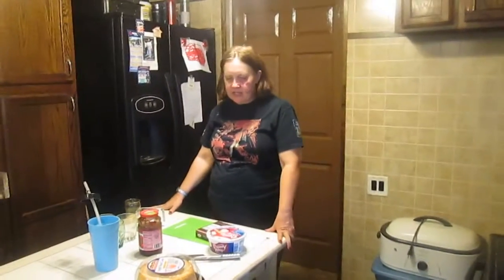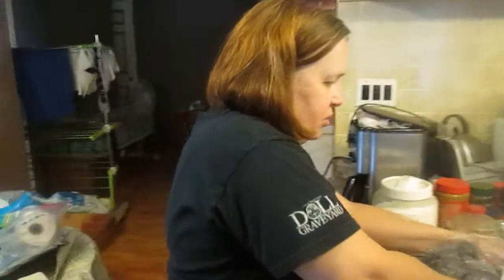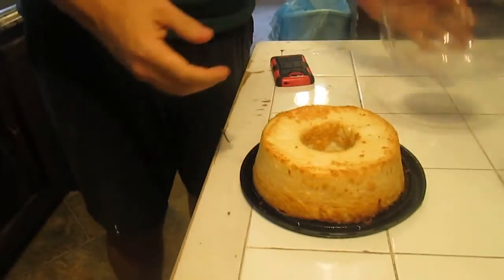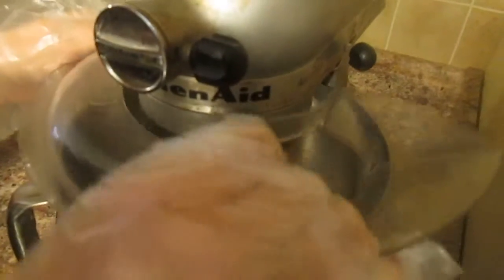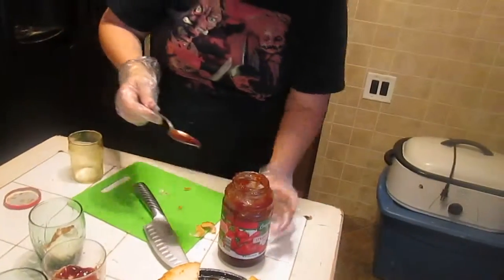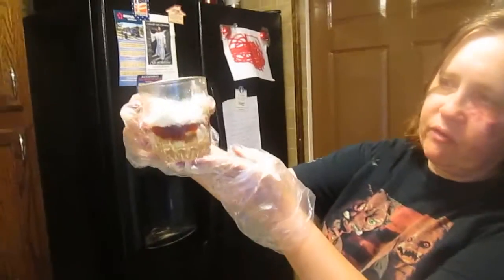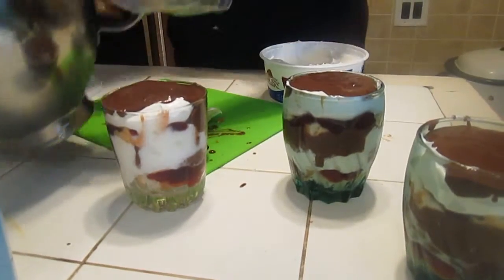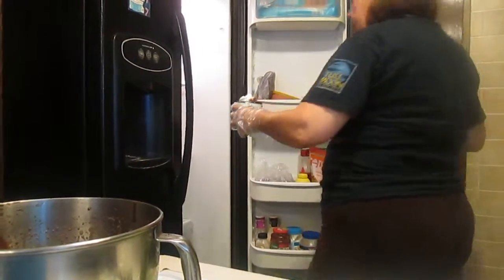Strawberry & Chocolate Trifle Recipe Demonstration Quick and easy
In this video we share with you how to make a super tasty yummy Trifle.
Cool whip
Angel food cake
Strawberry jam
Chocolate Pudding
MIlk